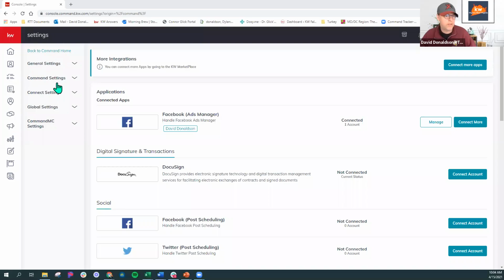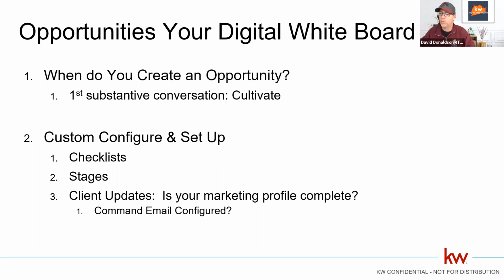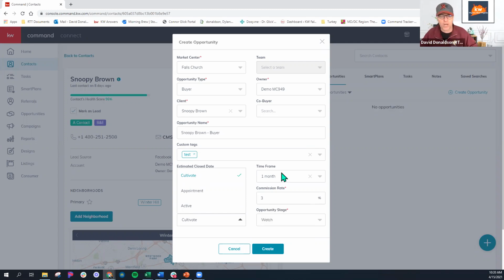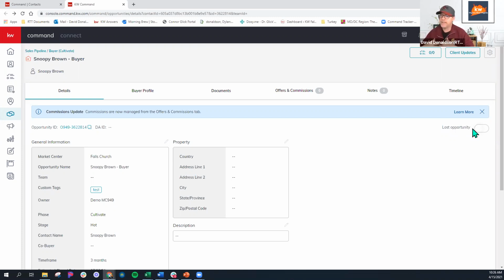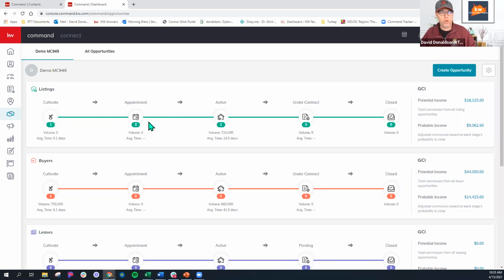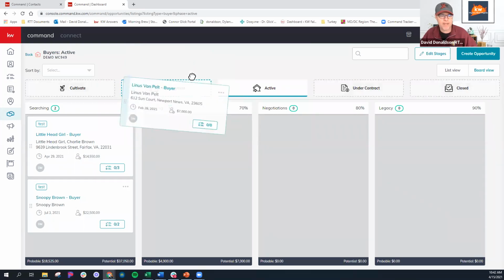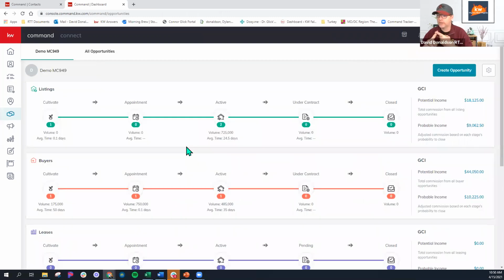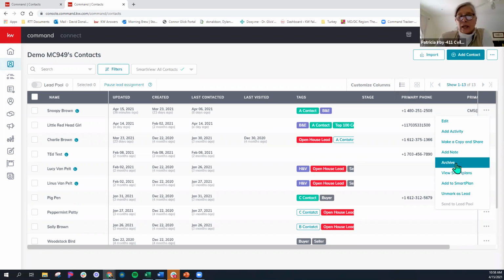04-15-21 Command Session 4: Opportunities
Take a deep look at phases, stages, checklists, details, and client updates.  plus so much more into your digital whiteboard and your business pipeline